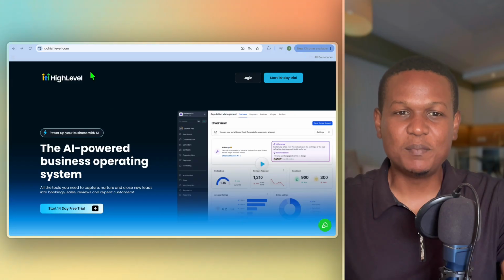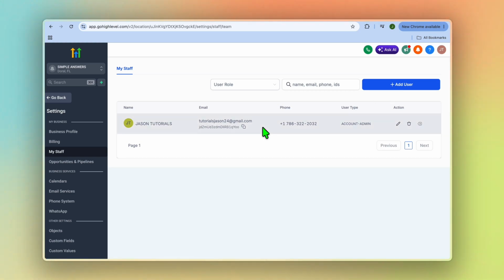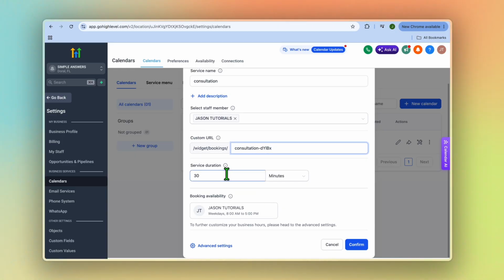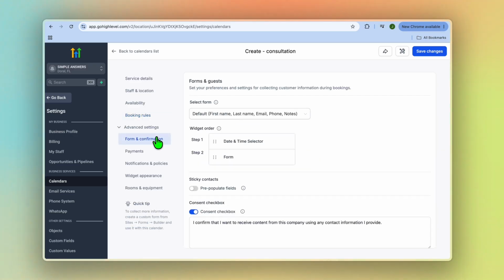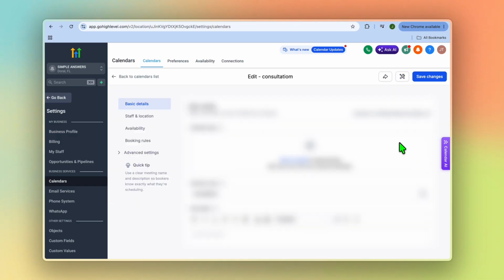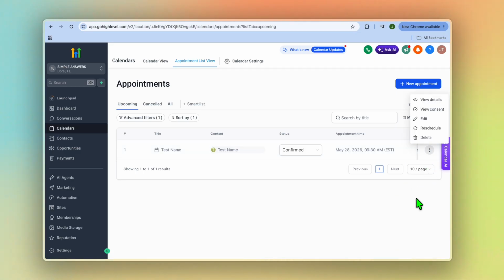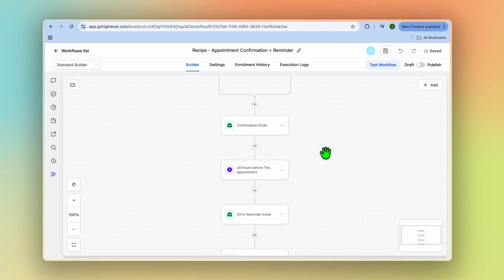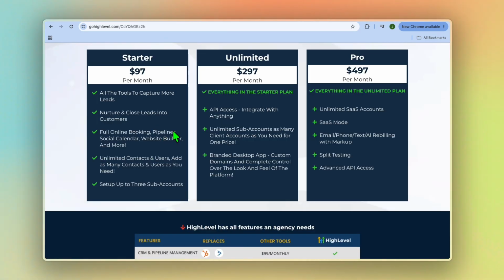GoHighLevel Calendar & Appointment Booking Setup Full Beginner Tutorial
If you’re trying to set up online appointment booking, automate confirmations, reminders, follow-ups, and manage bookings in one place, this GoHighLevel calendar tutorial is for you.

In this step-by-step beginner guide, I’ll show you how to create a GoHighLevel booking calendar, connect your team members, customize availability, accept payments, and automate appointment reminders using workflows.

By the end of this tutorial, you’ll know exactly how to use GoHighLevel calendars to automate your booking process and improve customer experience.

In this video you’ll learn:

• How to create a GoHighLevel booking calendar
• How to set up staff members and availability
• How to customize appointment booking pages
• How to automate confirmation emails and SMS reminders
• How to create appointment workflows in GoHighLevel
• How to embed your booking calendar on your website
• How to manage and reschedule appointments

Whether you run a small business, agency, coaching business, salon, med spa, repair service, or consulting business, this tutorial will help you automate your appointment booking system with GoHighLevel.